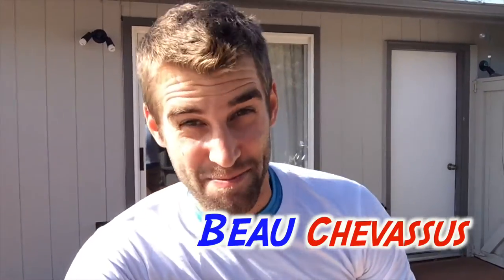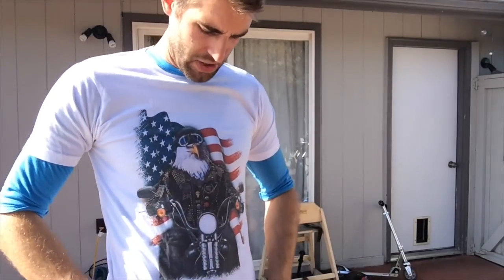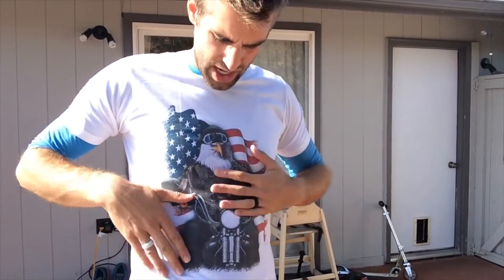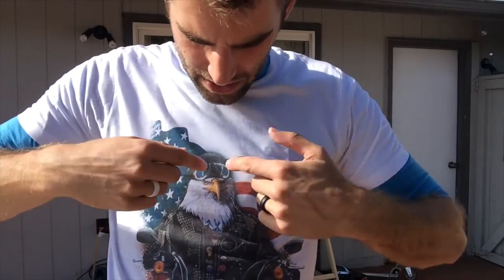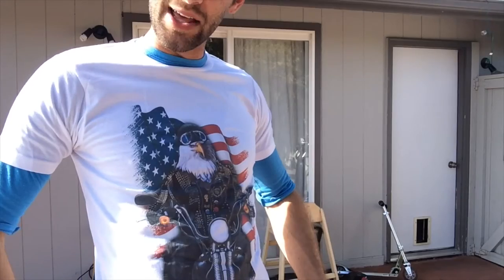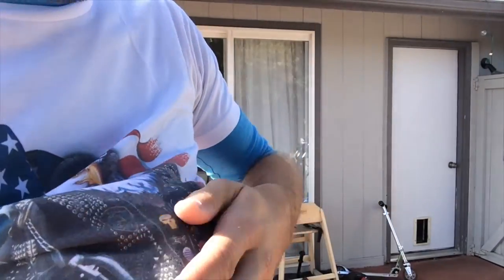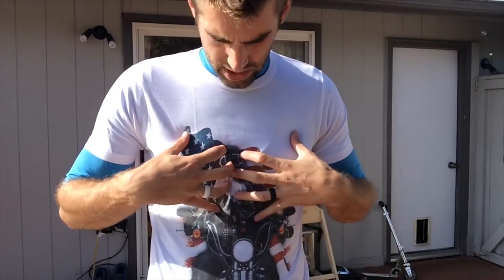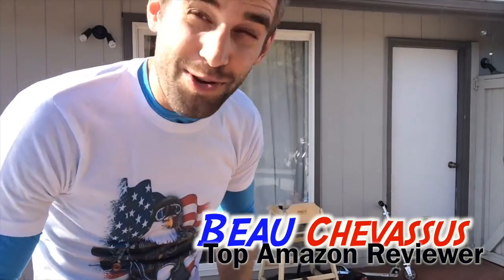★★★★★ Printstar American Eagle riding chopper bike Unisex Short Sleeve Cotton T Shirt S-XXXL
- Such patriotism cannot be held back.
- I actually made me shoot more accurately.
- The cotton fabric has be impregnated with freedom, thus it organically and naturally repels ISIS members.
- Excellent quality printing.
- Order a size-up. (e.g. I usually wear a medium in the USA. I'd purchase a large shirt from these blokes)

👍 Yes, absolutely.